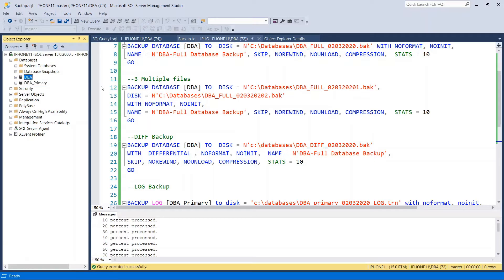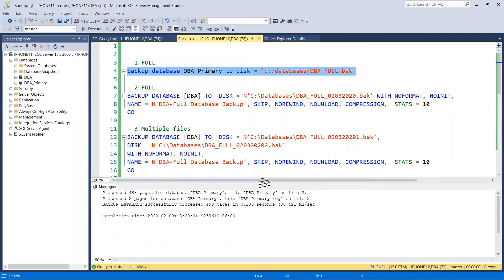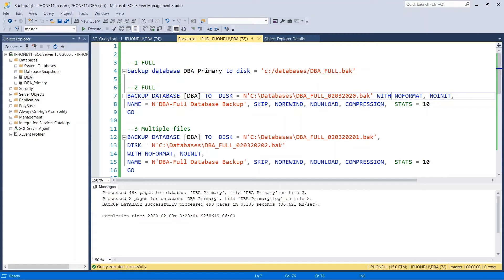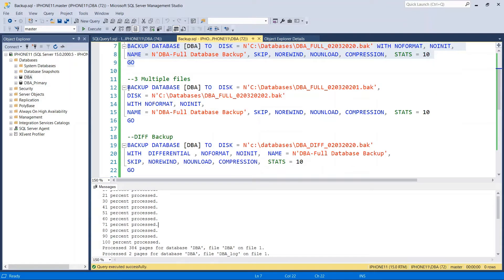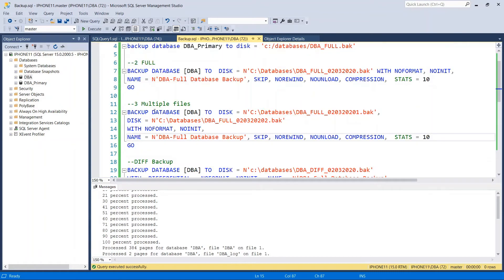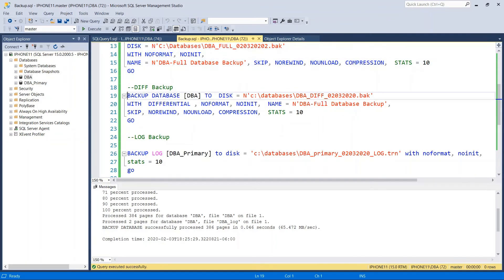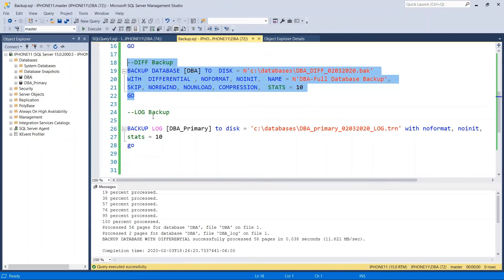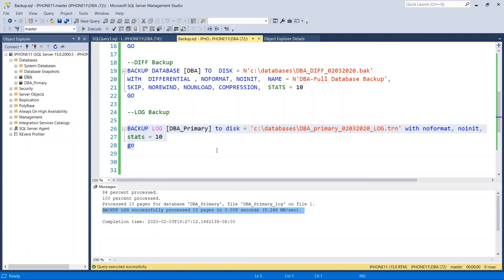How to take Database backup in SQL 2019